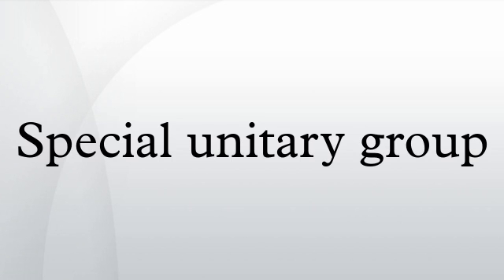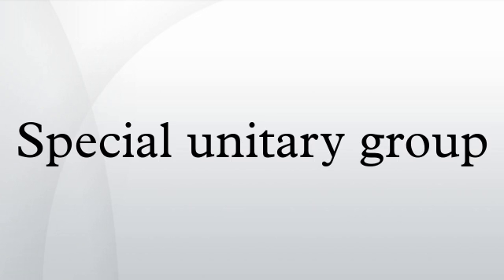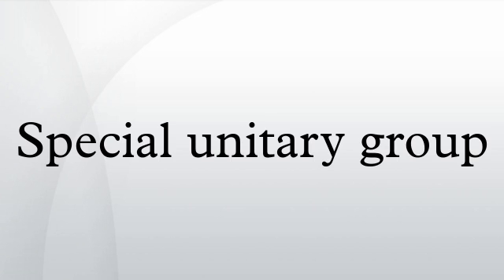Special unitary group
In mathematics, the special unitary group of degree n, denoted SU(n), is the Lie group of n×n unitary matrices with determinant 1. The group operation is that of matrix multiplication. The special unitary group is a subgroup of the unitary group U(n), consisting of all n×n unitary matrices. As a compact classical group, U(n) is the group that preserves the standard inner product on Cn. It is itself a subgroup of the general linear group, SU(n) ⊂ U(n) ⊂ GL(n, C).
The SU(n) groups find wide application in the Standard Model of particle physics, especially SU(2) in the electroweak interaction and SU(3) in quantum chromodynamics.